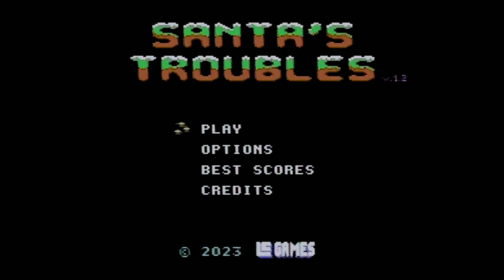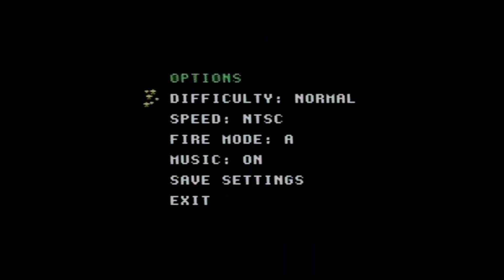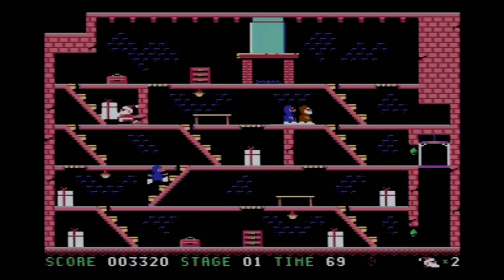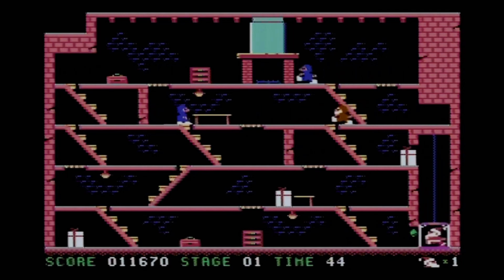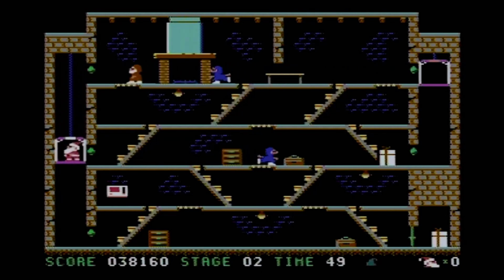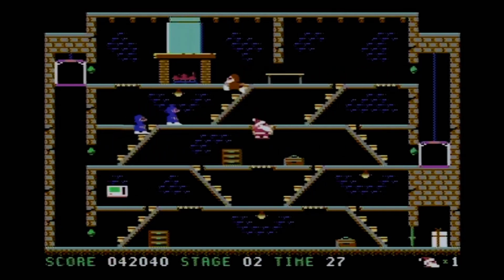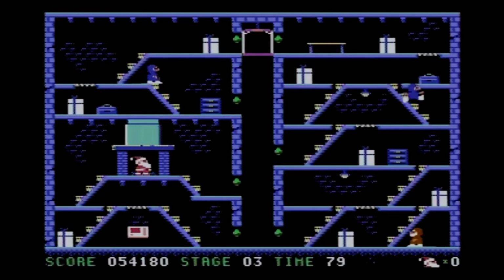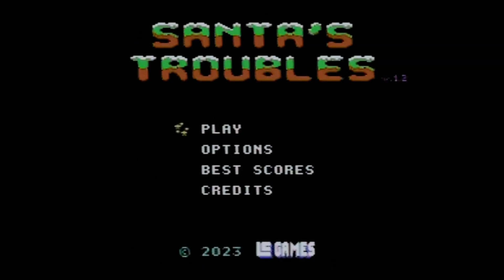Modern Retro Review - Santa's Troubles (Commodore 64)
Modern Retro Review sees me looking at brand new games for retro systems, or retro games on new systems. In this video I review Santa's Troubles, a Christmas platform game for the Commodore 64, released in 2023 and developed by LC Games.

Check out the pinned coment for more info on this game.

Theme music for this series:
Synth Kid - Elsewhere by Jim Hall